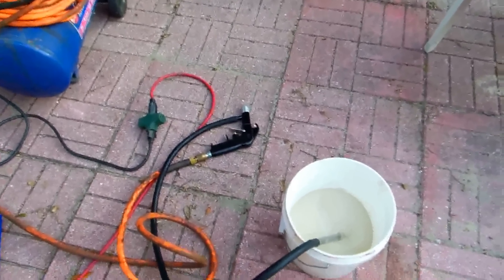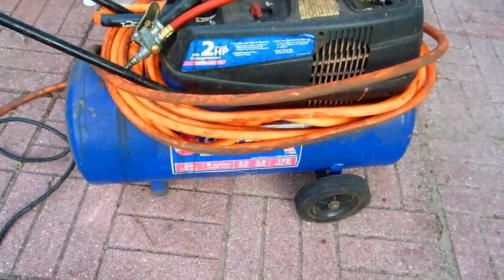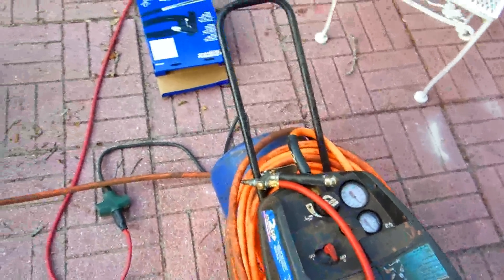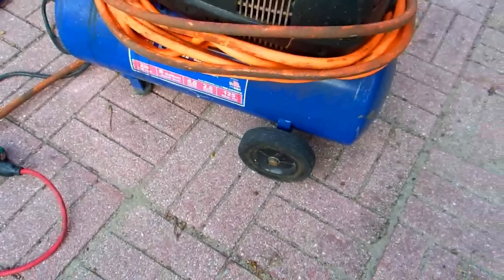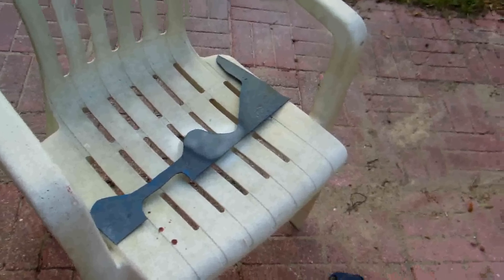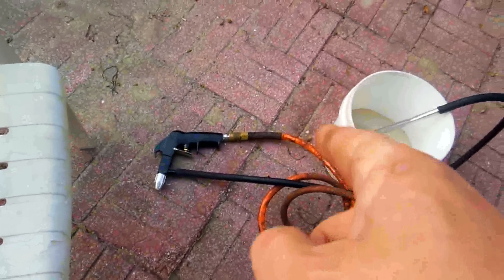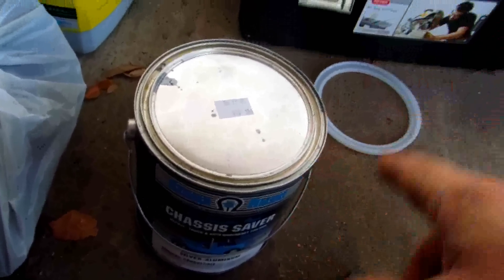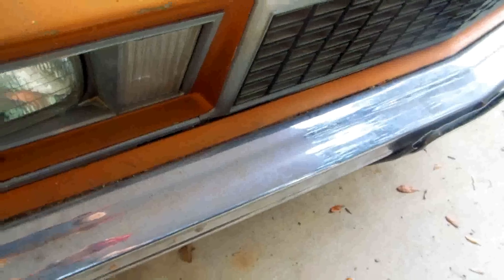Good Quality $20 DIY SANDBLASTER.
I heard some great things about this Cambell Hausfield sandblaster for $20.  The real trick to making it work good, so it picks up the sand good, is to shorten the hose.  I've seen people try to make a sandblaster but there is no need to, as this $20 sandblaster does work great.  It is supposed to require 9 SCFM at 90 psi and I was using a very small air compressor that was rated at 2,.6 SCFM at 90 psi with am 8 gallon tank.   Even an air compressor that small is fine if you only need to sand blast an occasional small part.  This made me decide to opt for just a 120 volt 5.6 SCFM at 90 psi compression that has wheel.  I say another one I was thinking about that had a 60 gallon tank and ran on 240 volt and put out 11 SCFM at 90 psi, but the problem with it is that it is stationary and weighs a lot.  Something like that would be good for a shop, but I am a DIY home mechanic.  So a 30 gallon tank, 120 volt, 155 max psi, and 5.6 SCFM at 90 psi would be plenty to make this very affordable $20 sandblaster strip a fender of paint no problem.
   One other advantage of a sandblaster is that it will prep the surface and make a good rough surface for Chassis Saver or POR-15 to stick to.  A sandblasted surface will have excellent grip for paint and a tough rust preventative coating like Chassis Saver or POR-15 will not wear off.
   Also an old trick for painting over chrome (as long as the chrome was not peeling off) was to bead blast or use a fine sand blast.  The paint will stick to properly prepared chrome.  It will not stick to chrome that is sanded with a D.A. ((dual action) sander.  That is a trick I learned over 30 years ago and should be accurate info.

great Christmas gift present,fantastic practical useful Christmas gift present, great gift idea